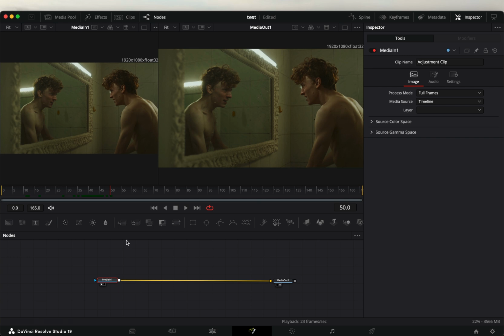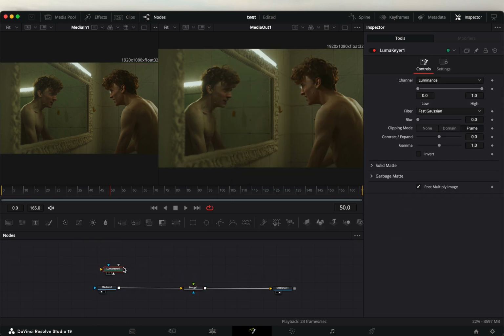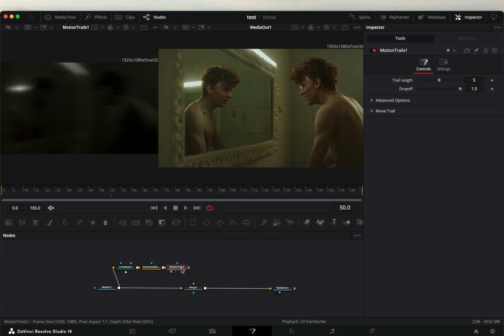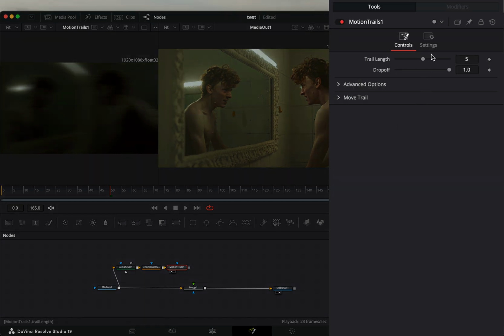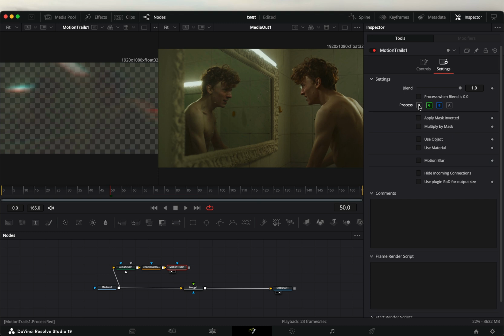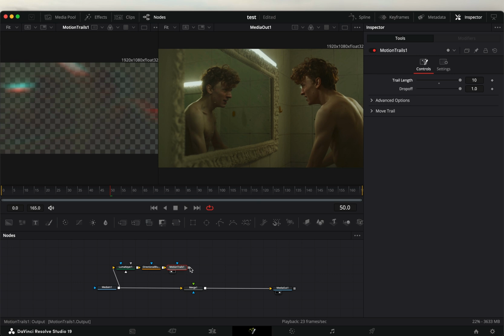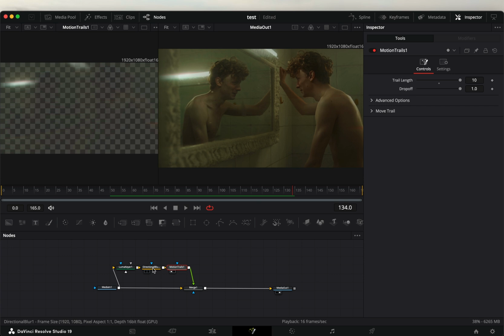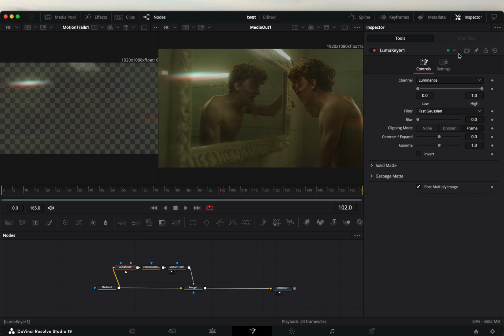How to Create This Simple Split Color Effect | DaVinci Resolve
How to make this simple color split effect with a luma keyer in davinci resolve fusion page.

You can send them here :

BTC : 1Ecg6F8UnFHnVxsKhbkecqtge11vBhqS5
ETH: 0xB643C1C8B6C75bcB3426F40f8514CB89Fc294abC